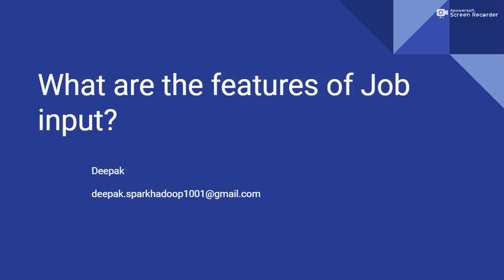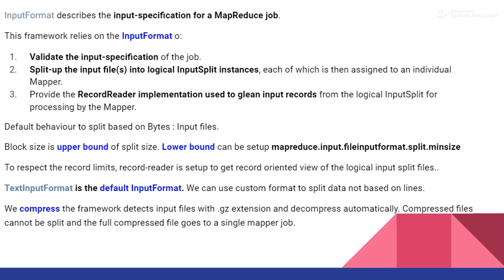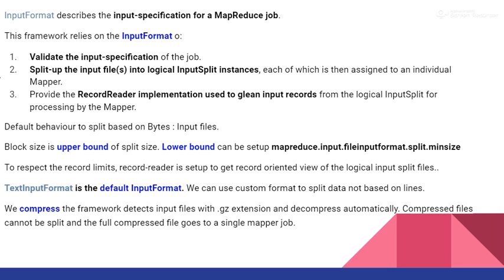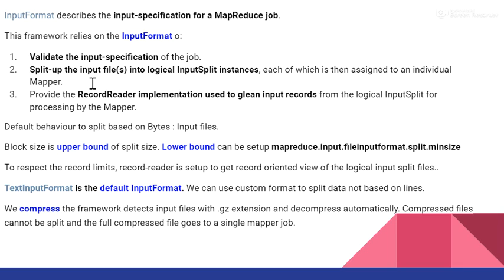What are the features of Job Input